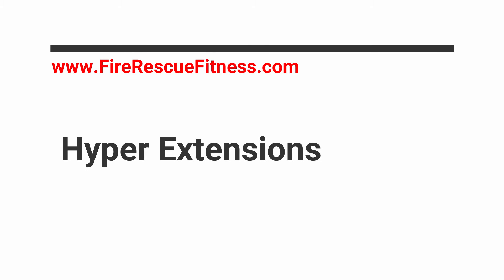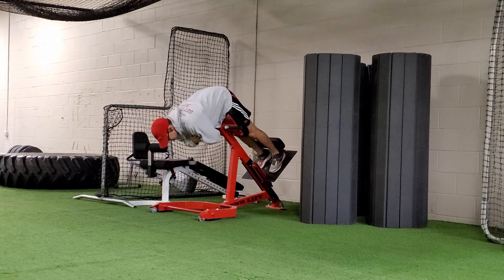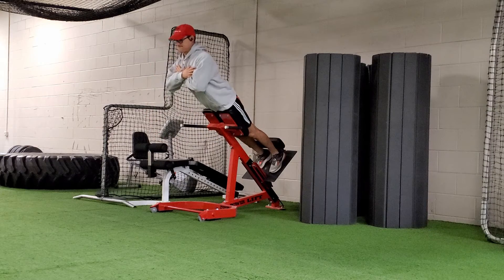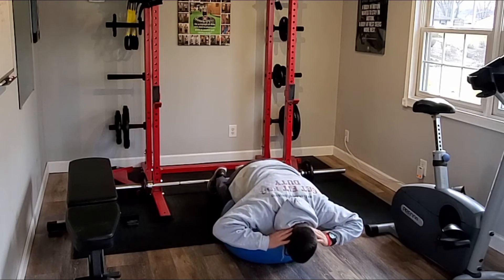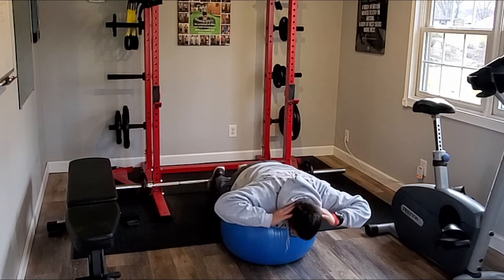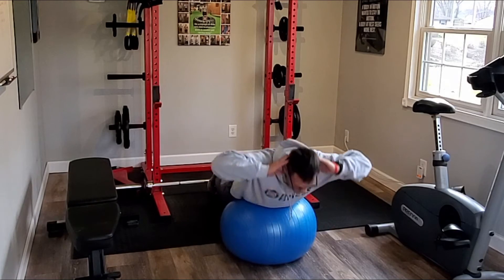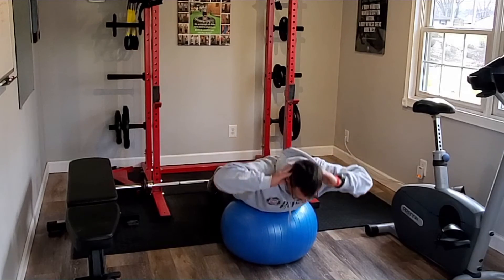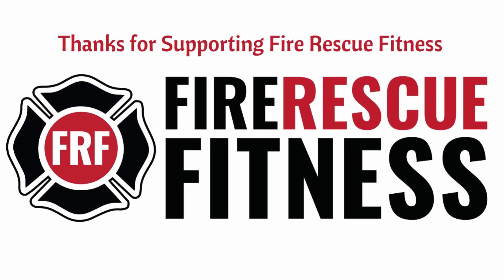Hyper Extensions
Great exercise to build posterior strength.  Make sure to maintain a slow and controlled rep.  Here are some coaching tips:  You can use a Hyper Machine or the stability ball.  If using the ball, make sure to stabilize and fix your feet to the floor or the wall to maintain balance.  To do the motion, draw your abdomen inward toward your spine and tighten your butt.  You can place your hands across your chest or behind your head.  Start in an upright and straight position.  Slowly lower your upper torso toward the ground.  When you are bent at a 90-degree angle, slowly stop and raise your torso back to the starting position.  Form is more important than how long or how much!   Perform each rep slowly with good control so you don’t lose your balance.